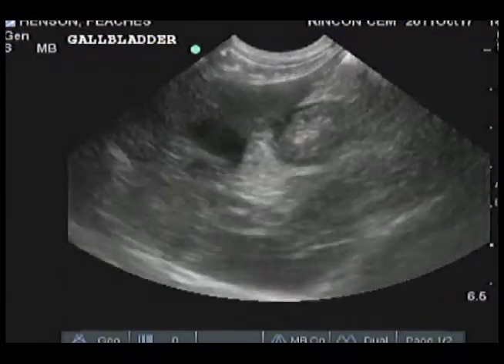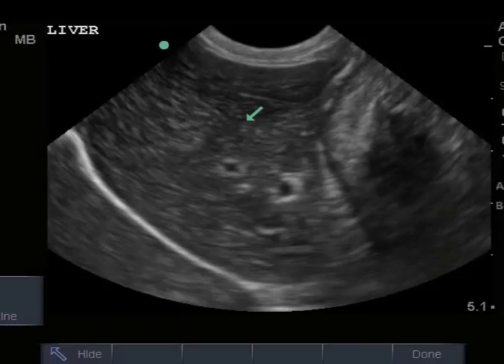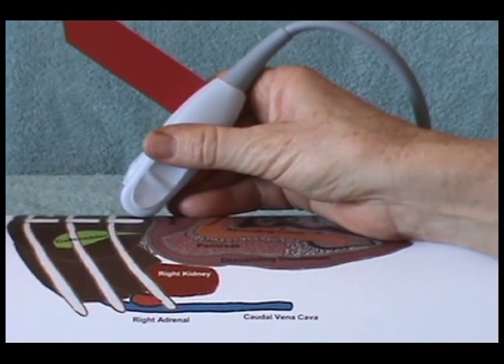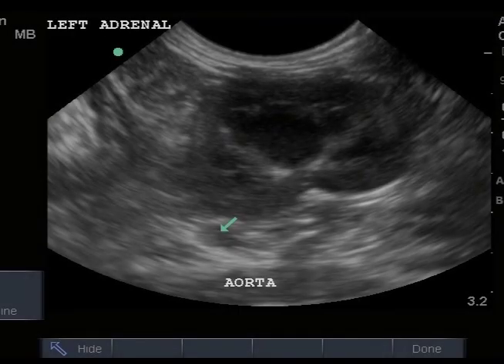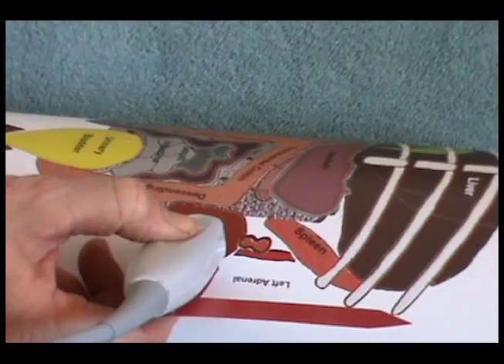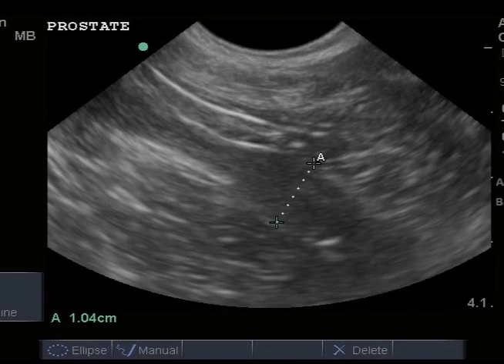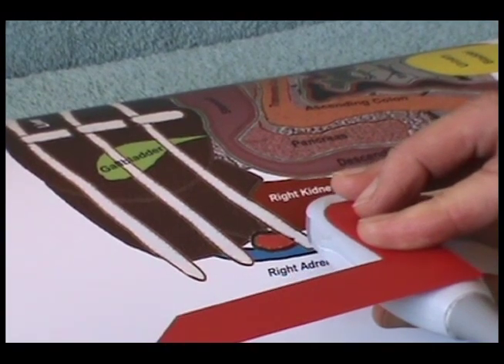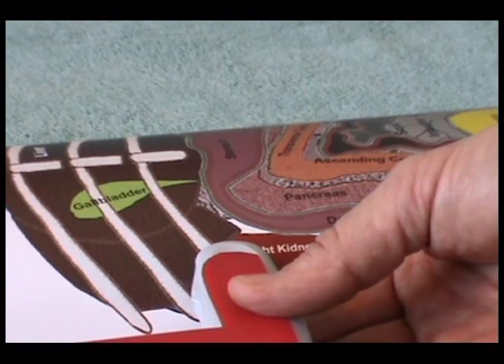5 GAS Pattern of the General Abdominal Scan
This is the pattern we use to avoid forgetting or missing an organ.